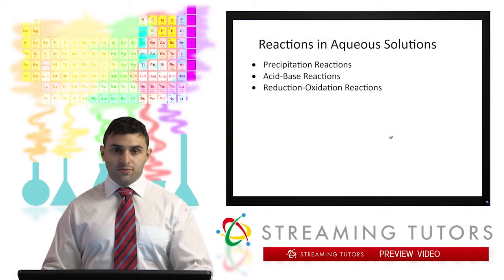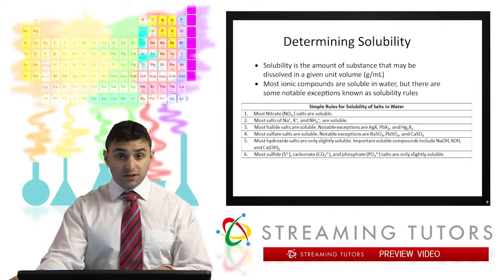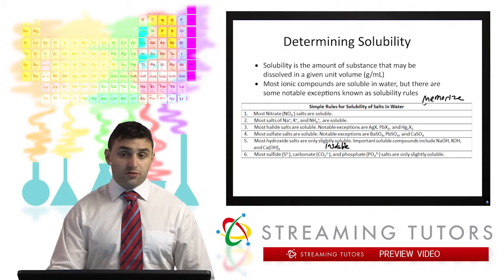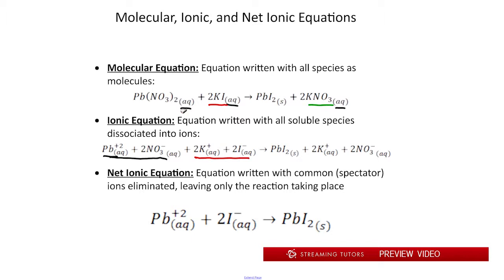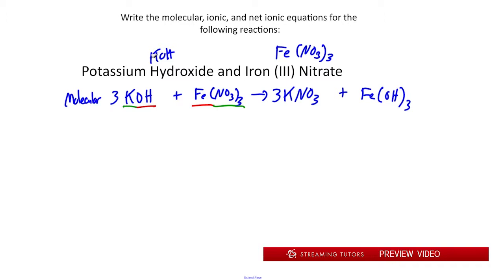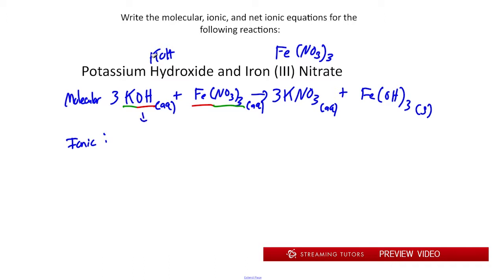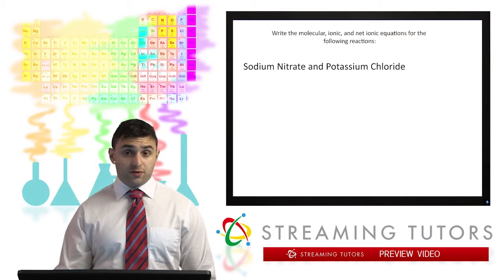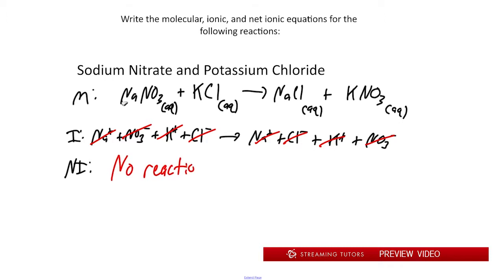General Chemistry Aqueous Solutions and Reactions Part 2 tutorial